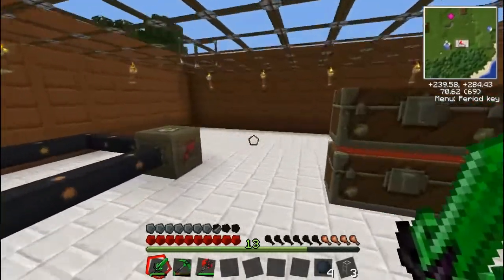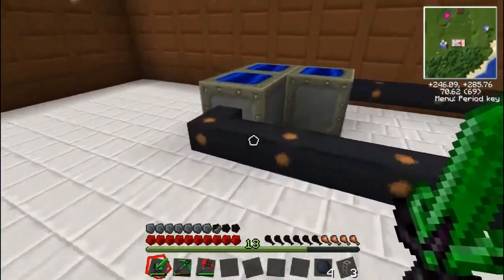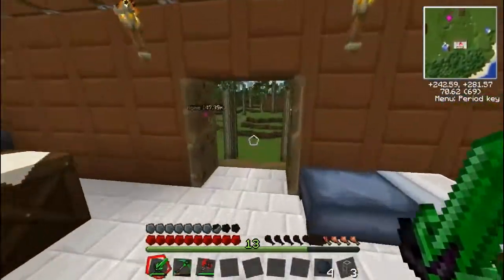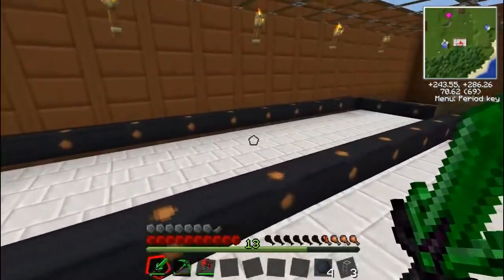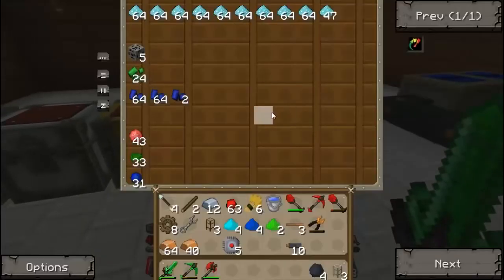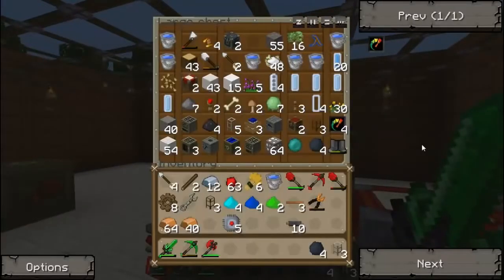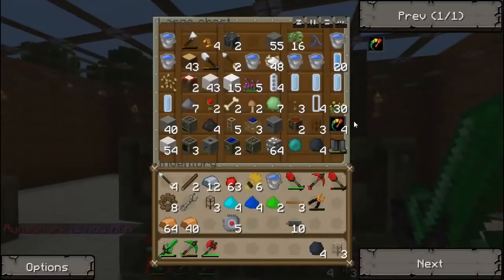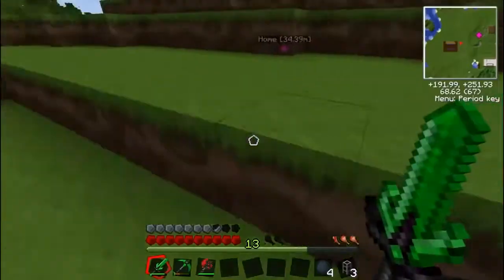RunesharkMinecraft 0697 - I Got Tekkit Working Do I Need Simons Items Livestream Plans